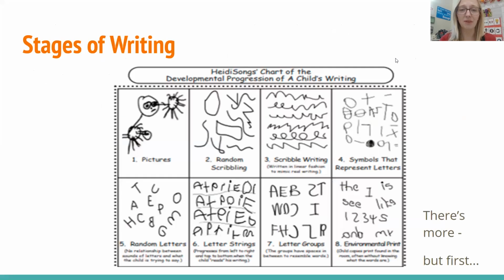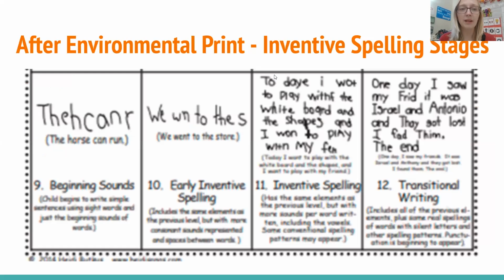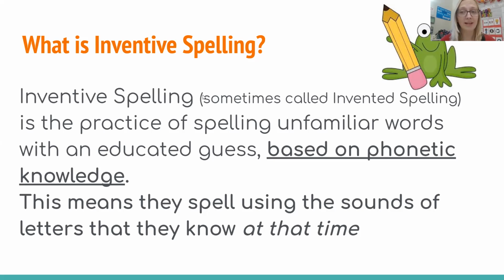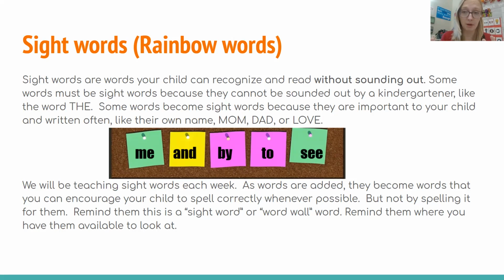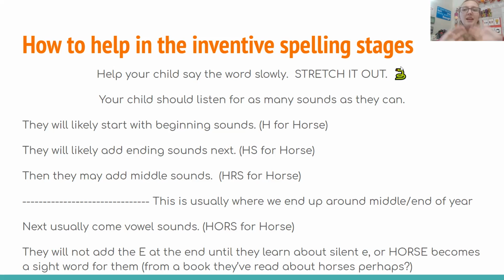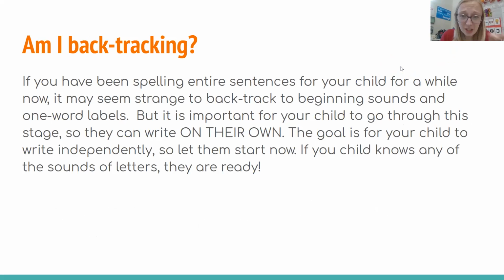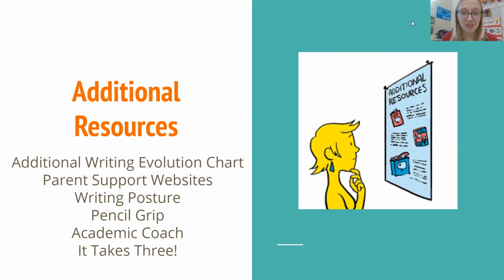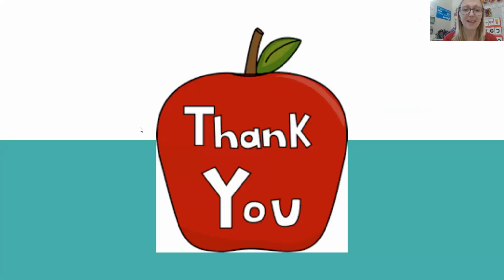How to Help My Child With Writing at Home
In this video, we explore the developmental stages of writing and how you can help your child at home.